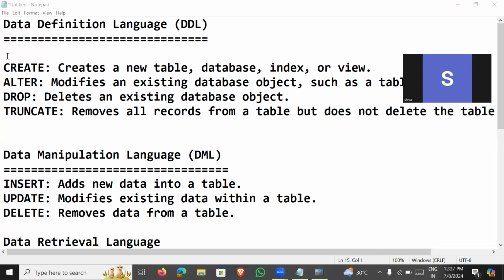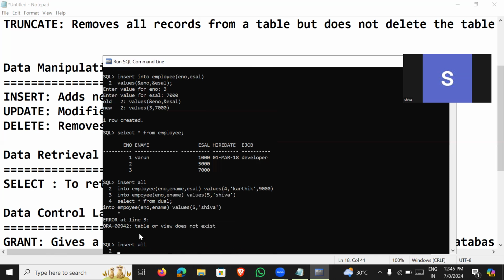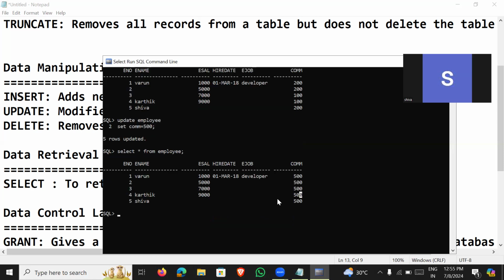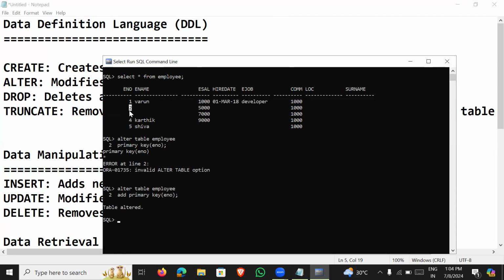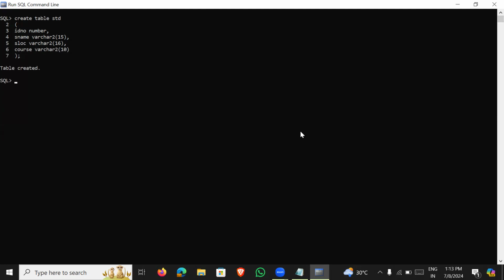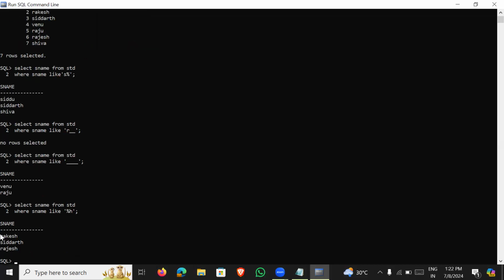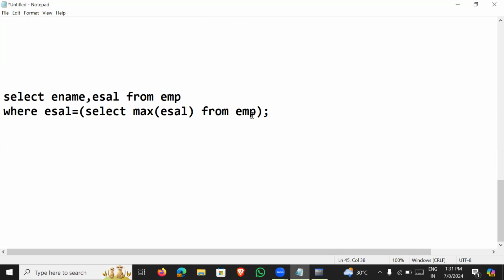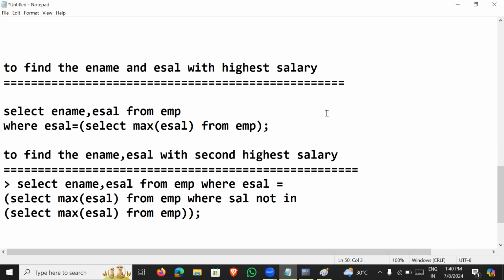SQL Tutorial for Beginners | Complete SQL Interview Questions & Answers | Structured Query Language